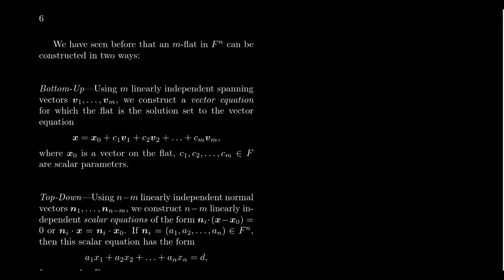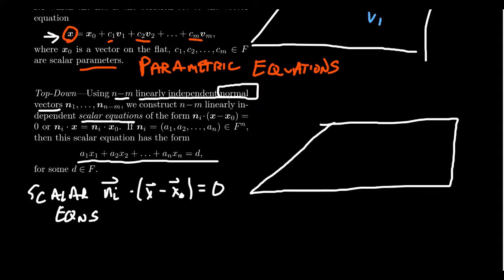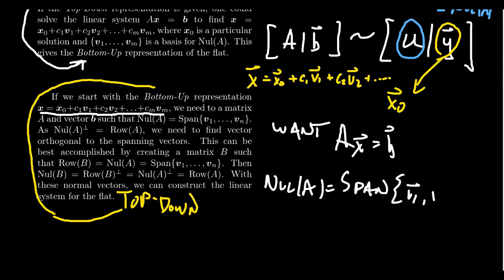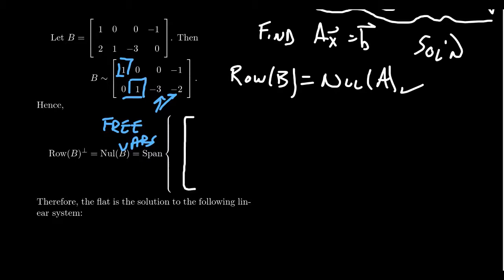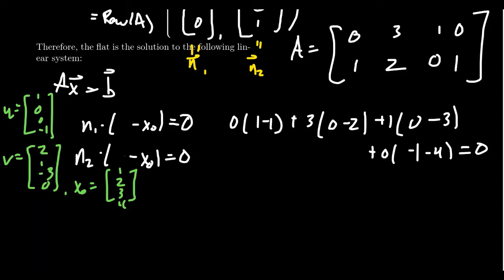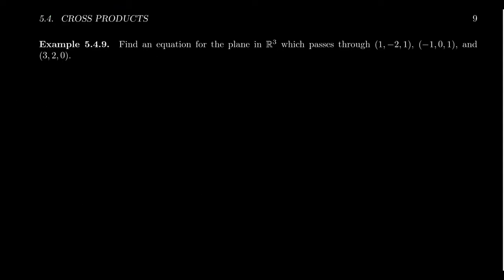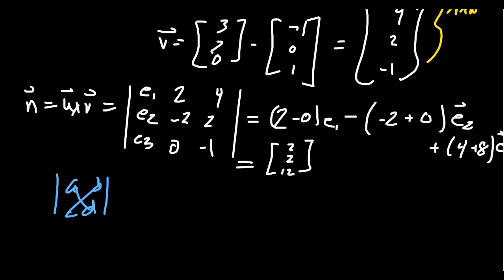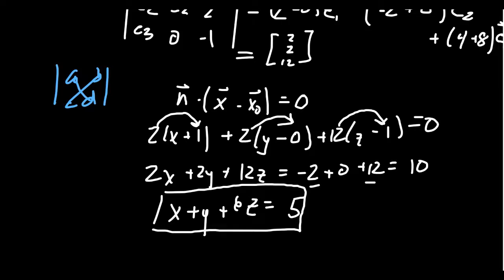Normal Vectors and Affine Sets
In this video, we review the notion of affine sets, constructed via the Top-Down and Bottom-Up approaches, and introduce the notion of a normal vector. We compare how the spanning vectors in the Bottom-Up approach are essentially the duals to the normal vectors in the Top-Down approach, that is, they are orthogonal to each other. We explain how we can use the cross product in R^3 to construct normal vectors.

This lecture covers section 5.4 - Cross Products from the book. This is part 4 of 4 videos from this section.